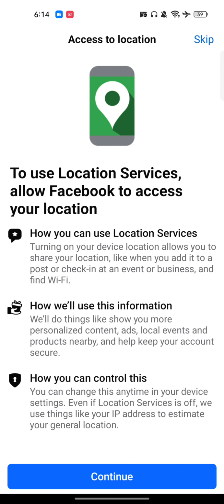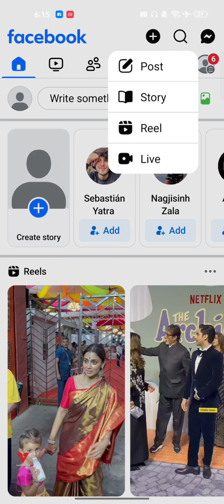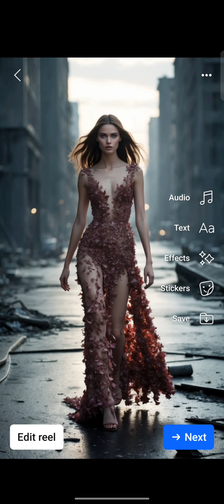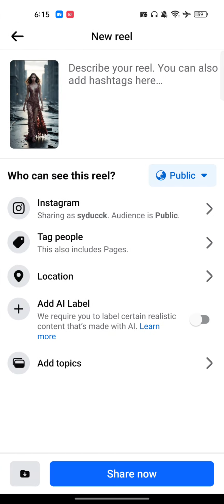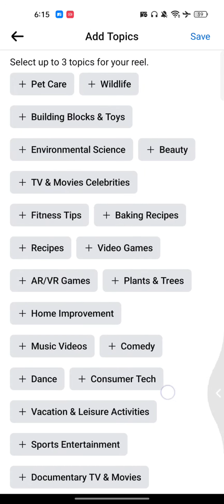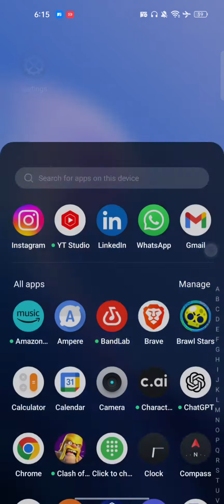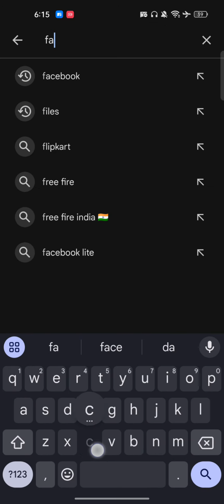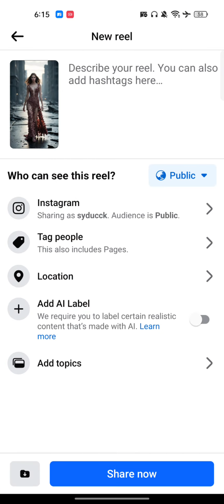How To Add Closed Captions To Facebook Reels | Enable Auto Caption In Facebook Reels Video